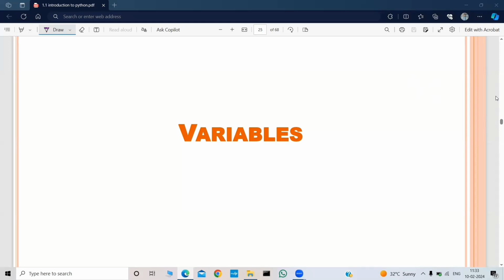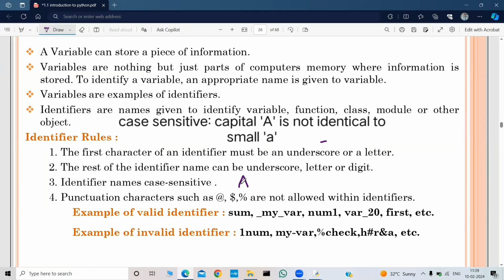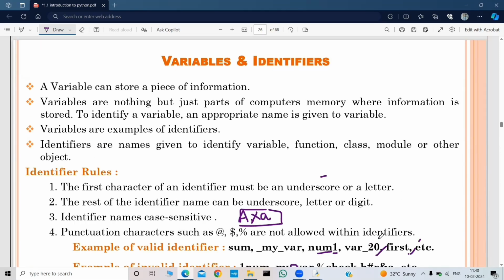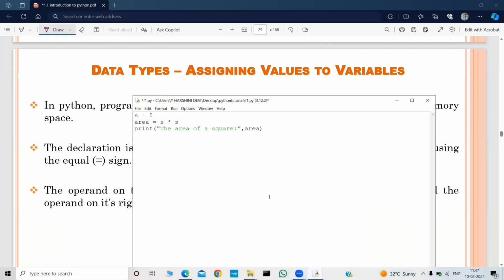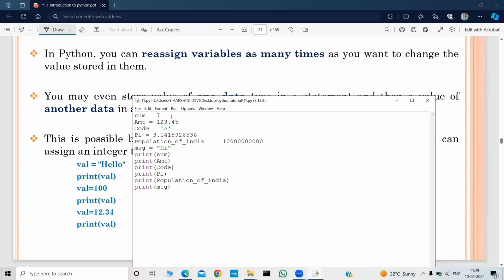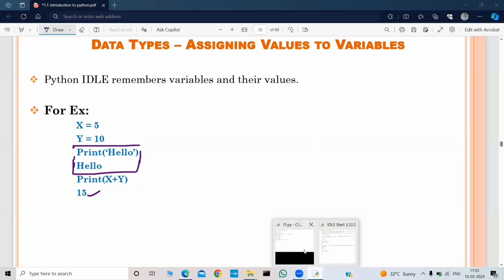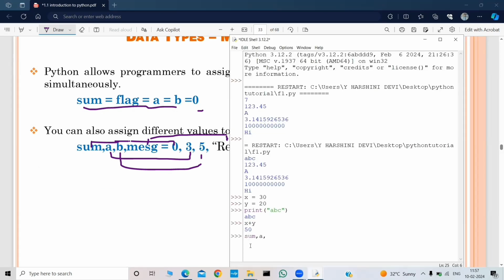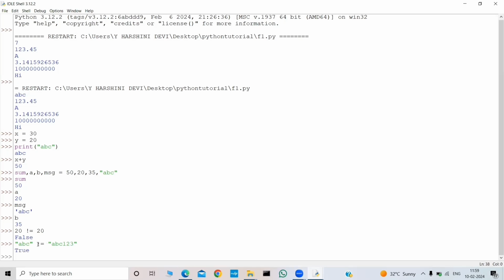Variables & Datatypes in Python || Identifiers || Coding || Python Tutorials for Beginners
In this video, we will walk you through the Variables, Identifiers and Datatypes in Python. And Datatypes - assigning values to variables, multiple assignment. And also we will execute some programs on variables and datatypes assignment in Python.